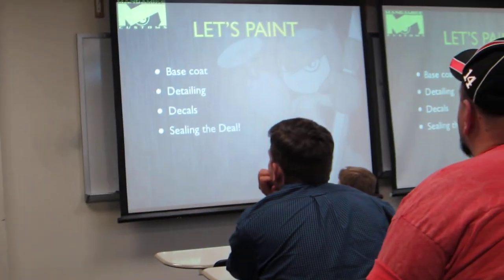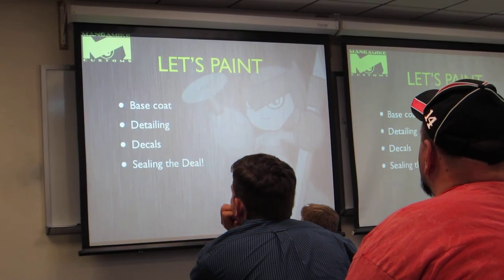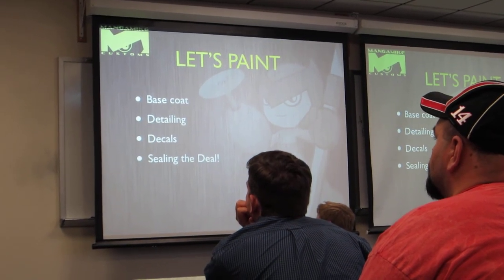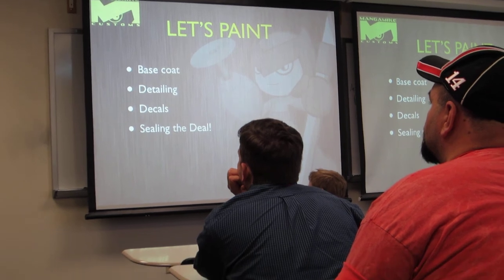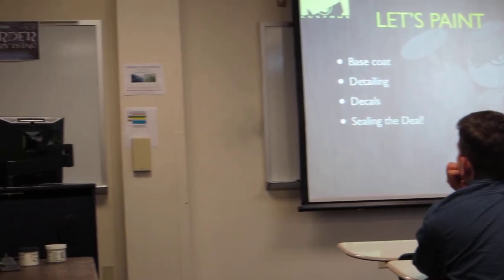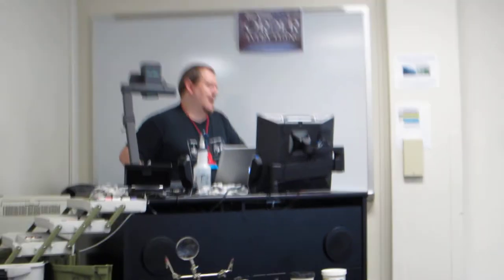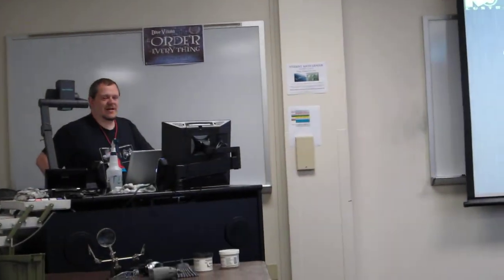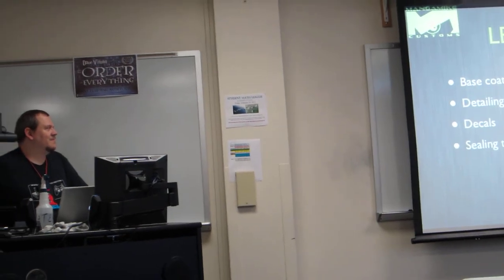Pellicon 2012 2 "Action Figure Customizing" Presented by : Manga Mike